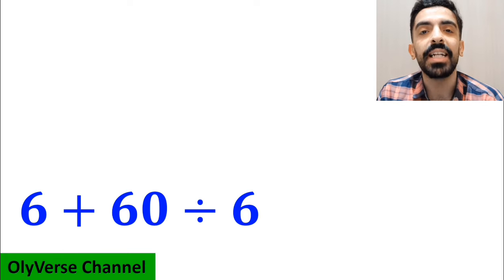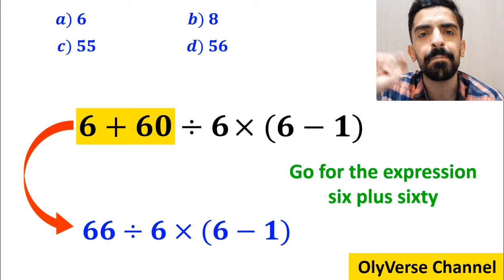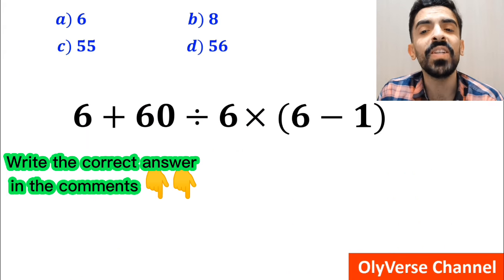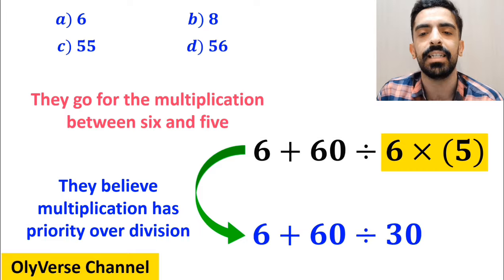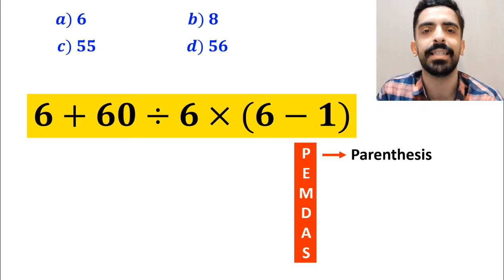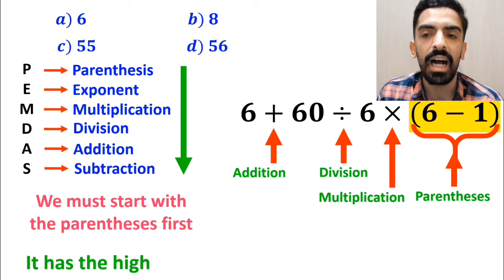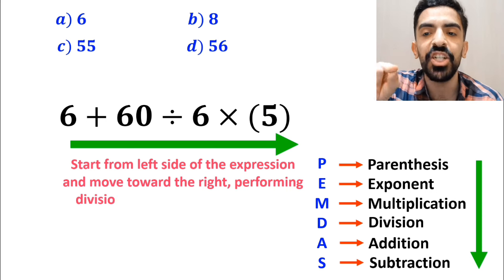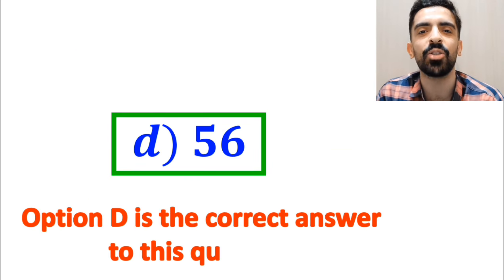🔥 Can YOU Solve This Amazing Viral Math Question That 98% of People Get WRONG! 🤯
Can you solve this viral PEMDAS question that’s confusing almost everyone? 🤯
In today’s video, we break down a tricky order-of-operations problem step by step using PEMDAS/BODMAS. Most people get it wrong because they skip one simple rule—will you catch it?

Watch carefully, pause the video, try the question yourself, and then compare your answer with the full explanation.
Let’s boost your math skills together! 💪📘